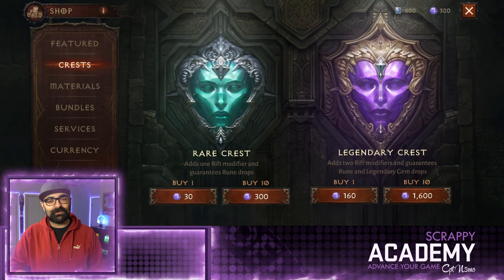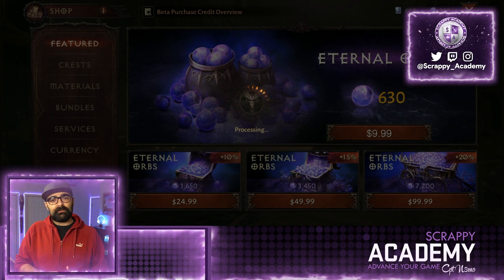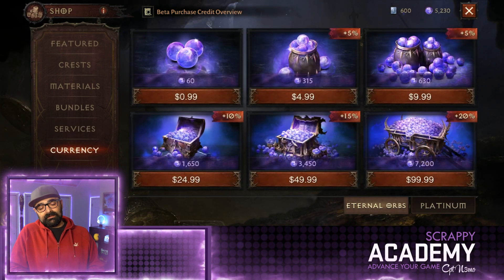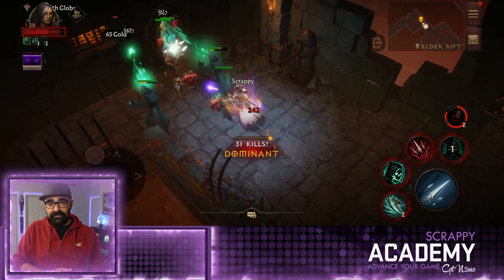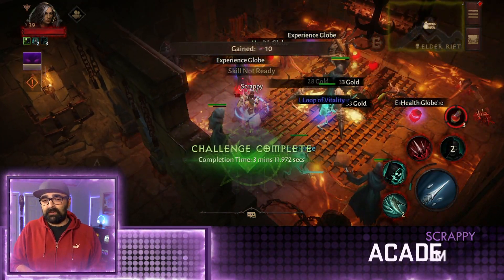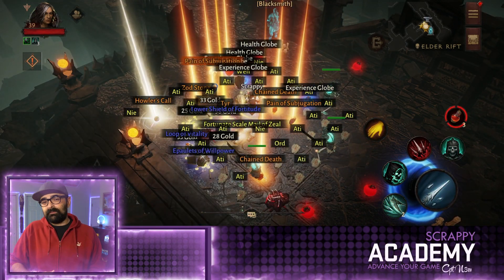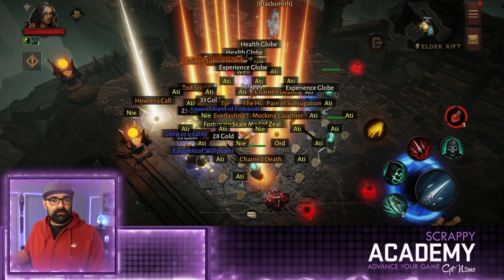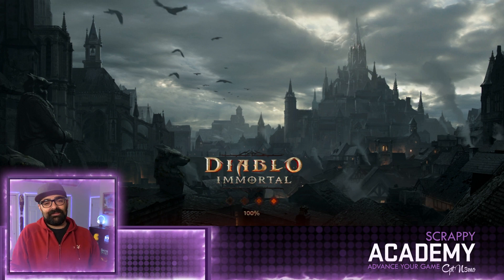I Bought Everything in Diablo Immortal Cash Shop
Today I am going to buy everything for sale at the Diablo Immortal Cash Shop.  I am going to spend over 200 dollars on items at the cash shop.  The goal of this experiment is to find out what value you can get from your money.

I want to make sure you understand what you are buying before you spend your hard-earned money.  This is part 2 of the 3 part series that is aimed at testing the monetization at the Diablo Immortal cash shop.  In this one, we will spend our money wisely.  We will also take a look at a new feature in beta.  You can now boost an elder rift with 10 legendary gems.  I will be boosting multiple rifs and you will see what this looks like.  I hope this video provides you some value.

📖About Scrappy Academy📖
Good morning, good afternoon and good evening Ladies and Gentlemen!  My name is Cpt_N3m0.  I started this YouTube Channel because I absolutely love playing video games.  All kinds of video games! From FPS, Dungeon Crawlers, Adventure, Strategy, Open World and etc.  I like playing on my PC, Console and even Mobile! Games like Diablo, WoW, Destiny, Clash of Clans, Halo, Call of Duty and so many more! From the first day my Dad got me an Atari to today's latest and greatest, video games have been my passion.  They are my escape from the real world.  This Channel is all about my journey.  I hope you decide to join me!

-Video Chapters-
00:00 - Intro
01:10 - Buy, Buy, Buy
03:00 - What did we get?
06:00 - 10X Elder Rifts?